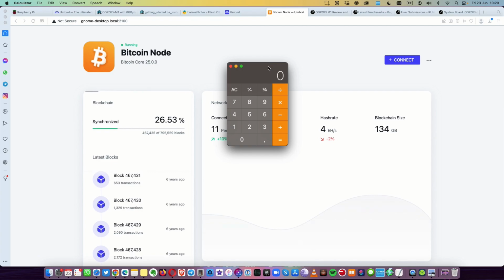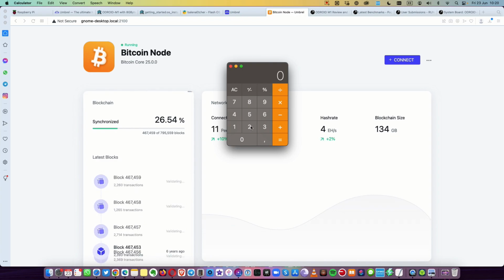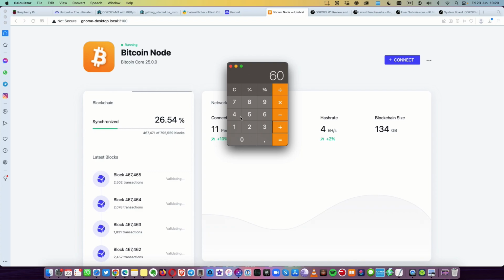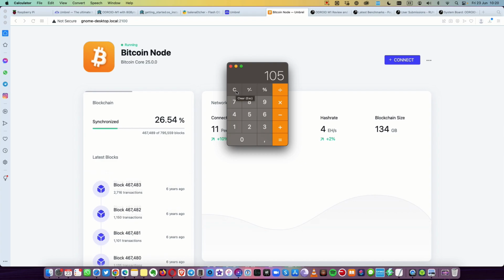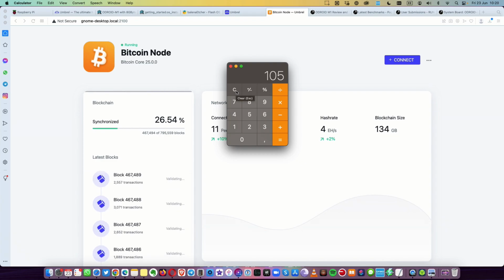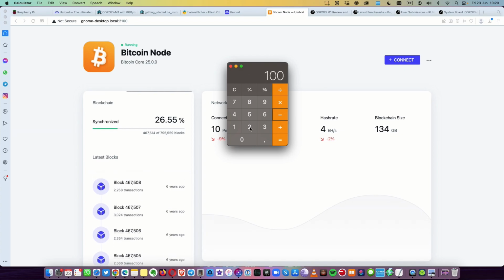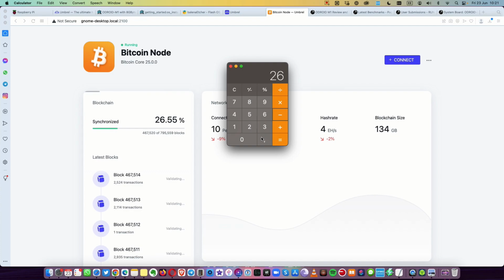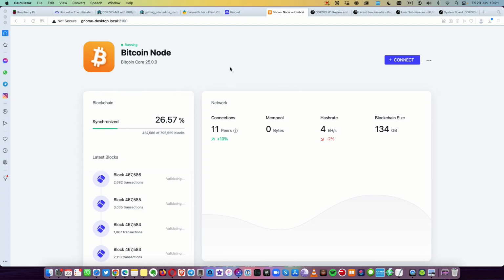🟧 26.5% Synced - How long to sync Bitcoin node on Umbrel OS + Tip: How faster?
26.5% Synced in approx 13,5h - How long to sync Bitcoin node on Umbrel OS with Odroid M1 perfect Raspberry Pi 4 alternative. Questions? Drop them in the comments.

It went from 24% with 12h and to 26.5% in another 105 min. Based on this, full Bitcoin blockchain sync should take less than 3 days / 72 h but will see.

Tip: How faster?

Change cache size from Advanced Settings from defaullt 450 MB to 10X more! = 4500, if you have 8GB of RAM, you can do it easily, just need to restart your node.

With 450 MB cache I already now, It took me even 6 days to fully sync the node.